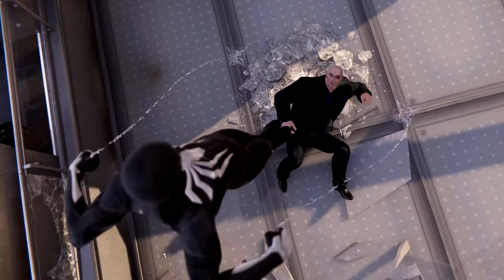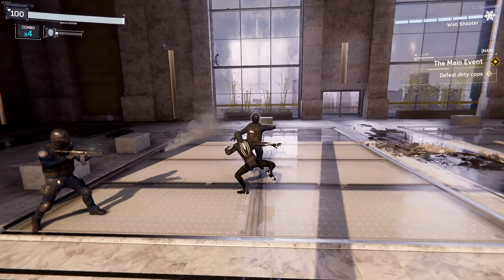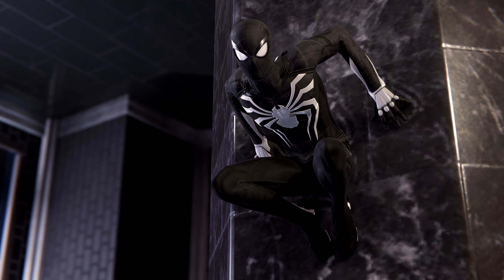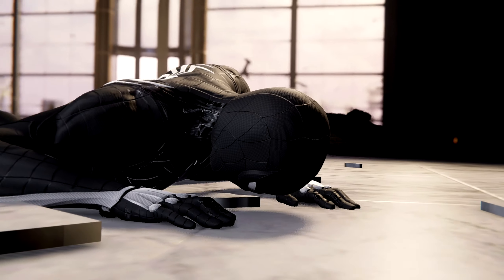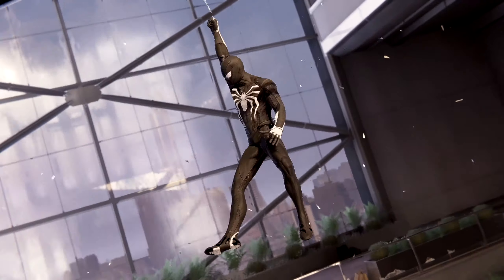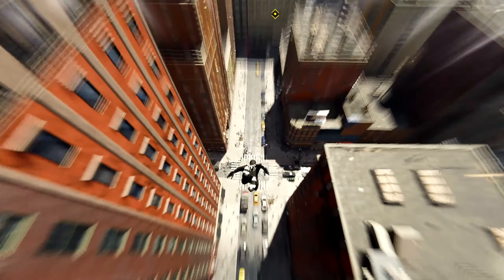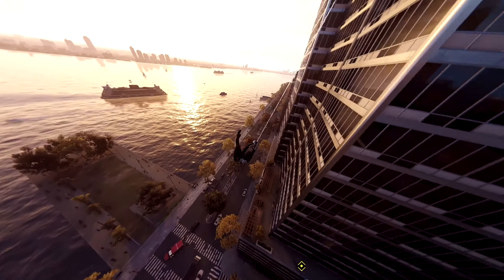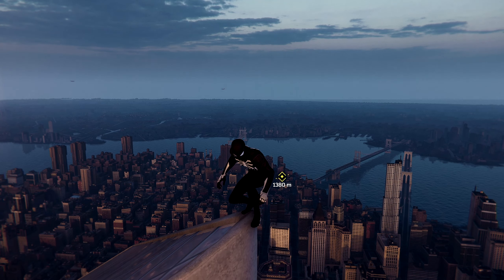This SYMBIOTE SUIT Mod In Marvel's Spider-Man PC is AMAZING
Today we are on Marvel's Spider-Man Remastered which recently got released on PC so that means there's a ton of mods that are about to come out and we're starting out with the black suit mod.